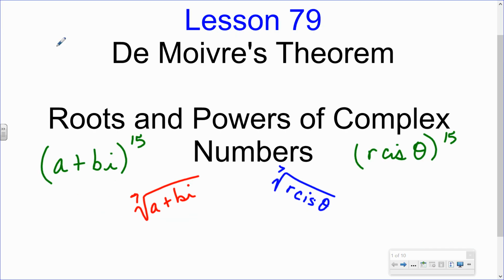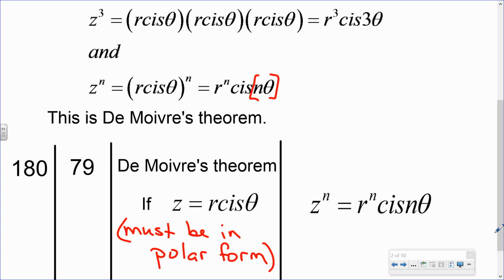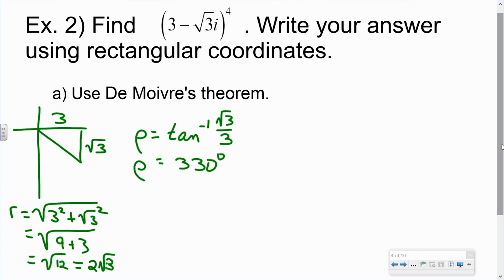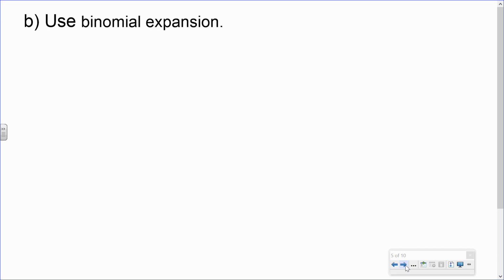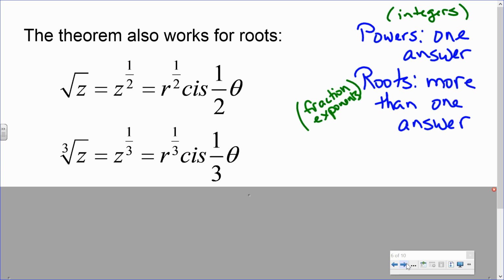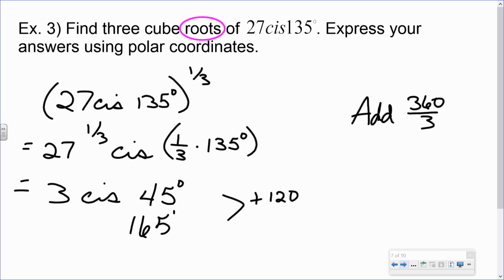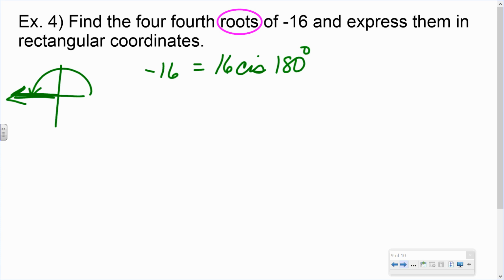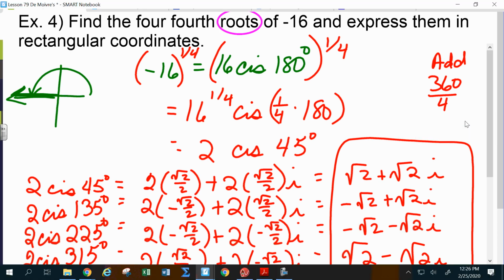Saxon Advanced Math Lesson 79 DeMoivre's Theorem